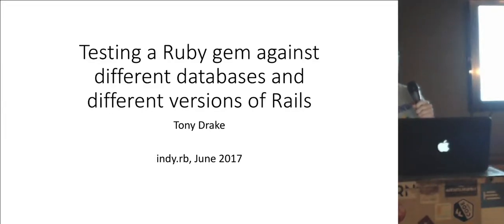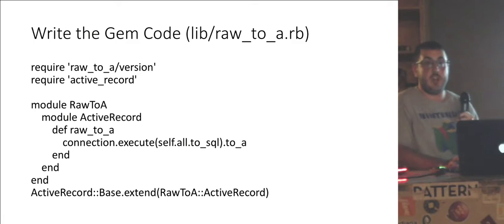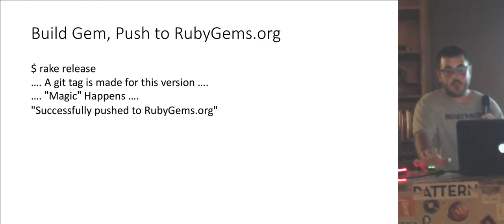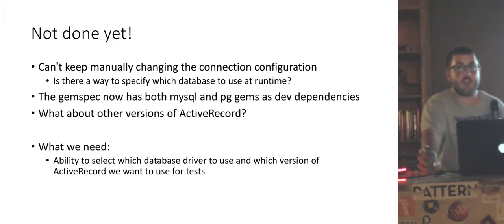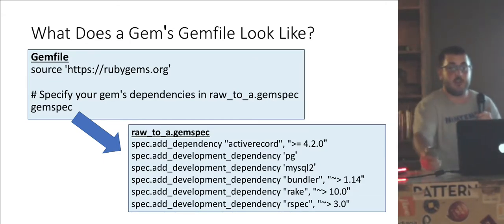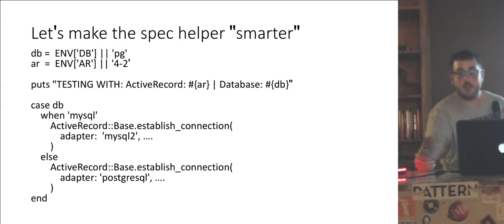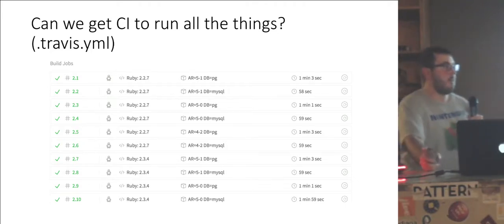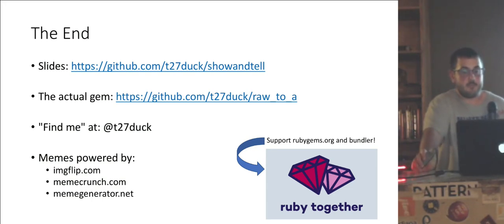Testing a Gem Against Different Databases and Different Versions of Rails - Tony Drake